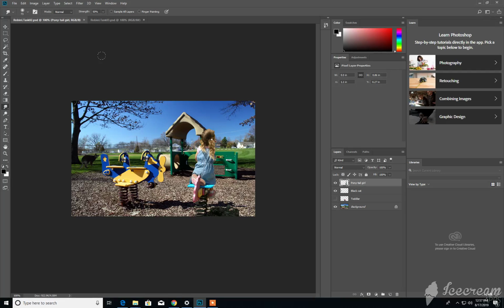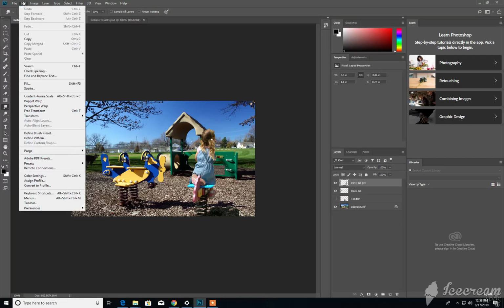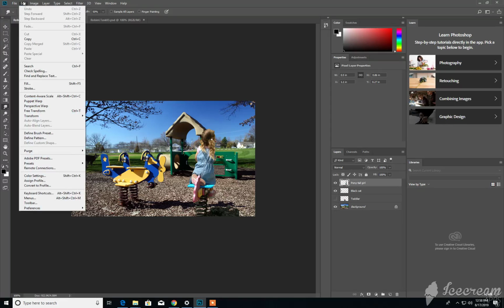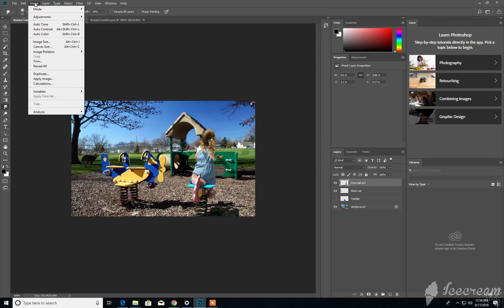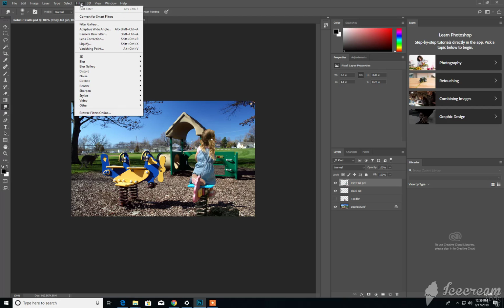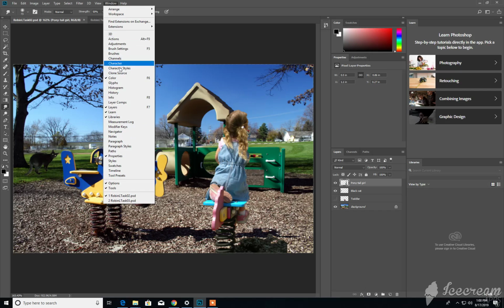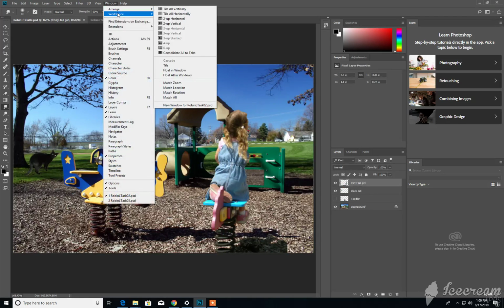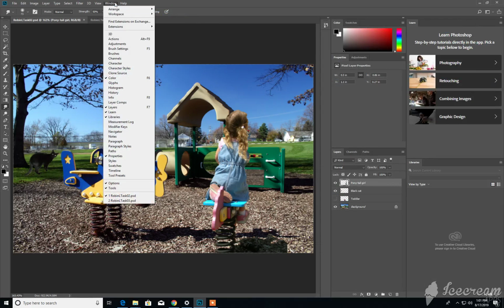CH01 V7 Mainmenu